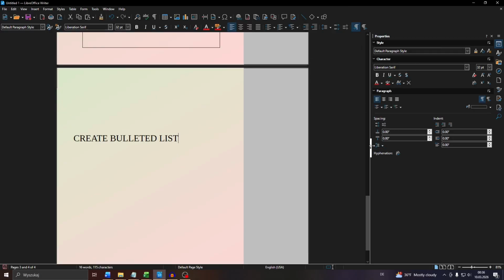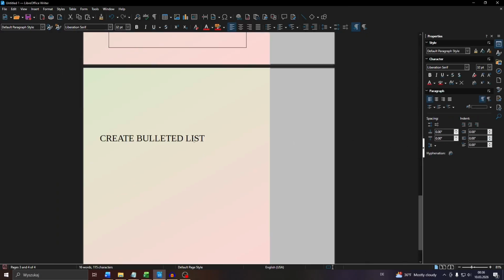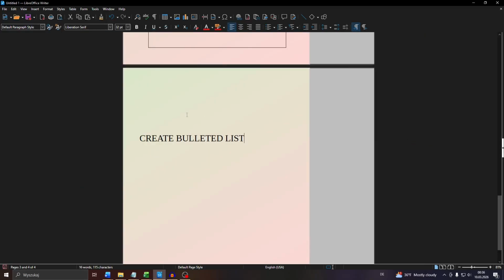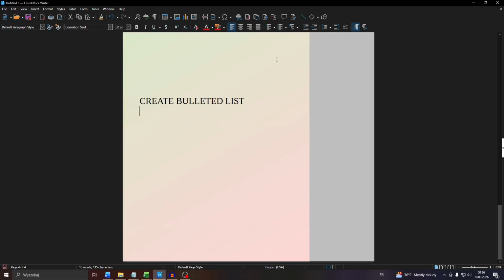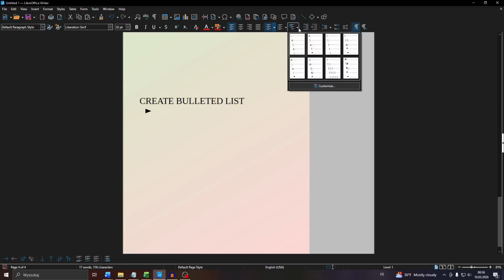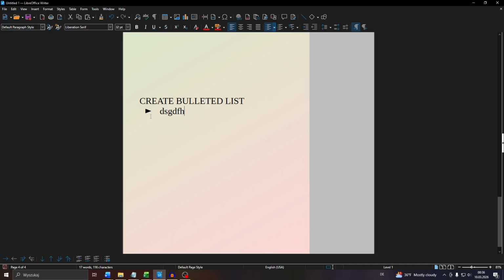How to Create Bulleted List in Libreoffice Writer — Step by Step LibreOffice Tutorial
In this tech tutorial we explain how to create a bulleted list in LibreOffice Writer to organize information in a document.

If you're interested in learning more about how to use Libreoffice app, you may learn how to redo edits and changes on LibreOffice, too, in this tutorial